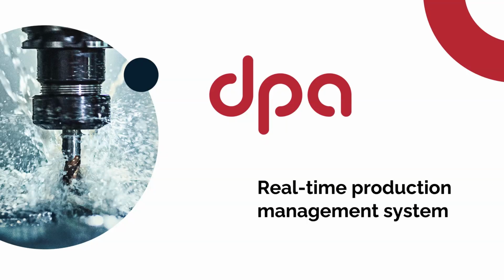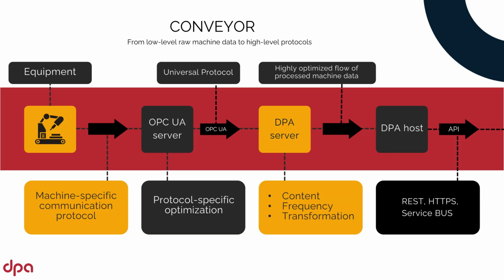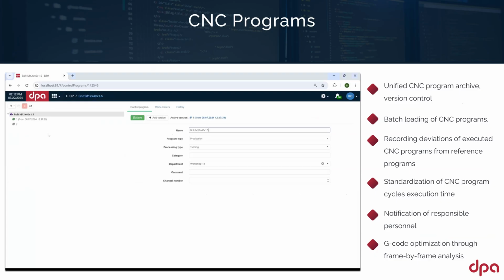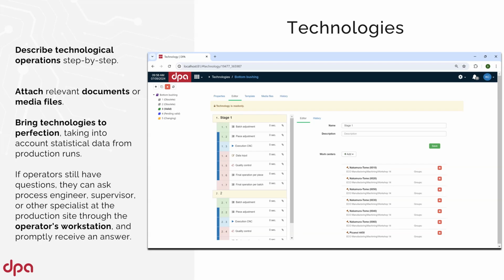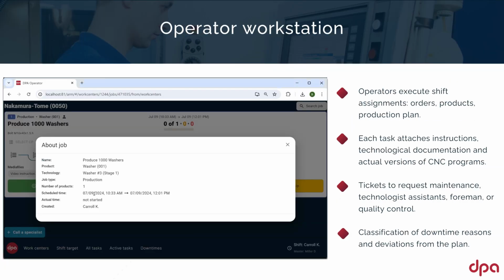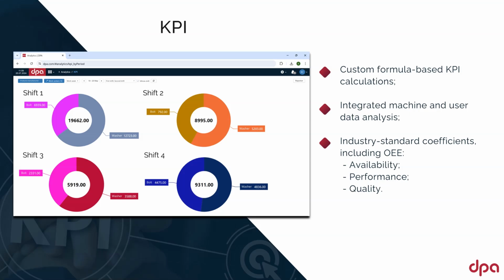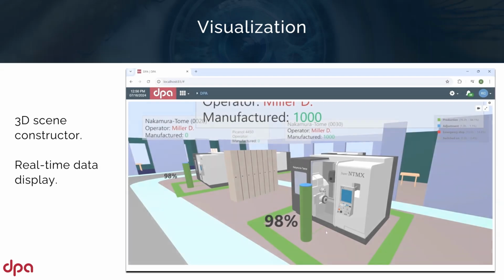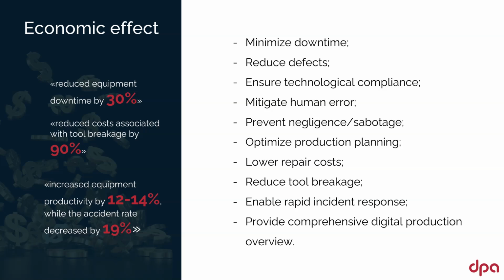DPA platform - the key to manufacturing digitalization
Discover DPA, an advanced real-time production management system designed to revolutionize your manufacturing processes. This comprehensive presentation covers:
 - Seamless CNC machine connectivity
 - Real-time data collection and analysis
 - Plug & play setup in just 2 minutes
 - Detailed machine performance analytics
 - Production tracking and quality control
 - Downtime analysis and prevention
 - CNC program management and optimization
 - Technological process planning and execution
 - Automated production scheduling
 - Tool management and wear monitoring
 - Customizable KPIs and real-time efficiency calculations
 - Security monitoring and incident prevention
 - Personalized dashboards for all roles
 - Integration with existing enterprise systems

Learn how DPA can transform your production facility, reduce downtime, optimize resource utilization, and provide a complete digital overview of your manufacturing operations.
With a typical ROI of just 3 months, DPA is the key to unlocking your factory's full potential in the age of Industry 4.0.